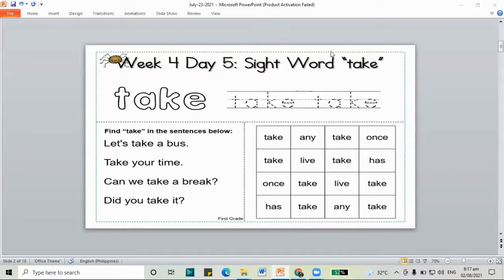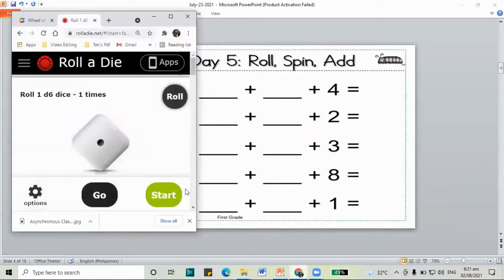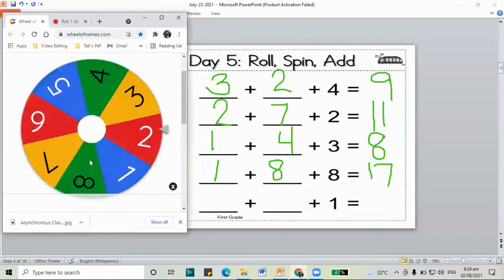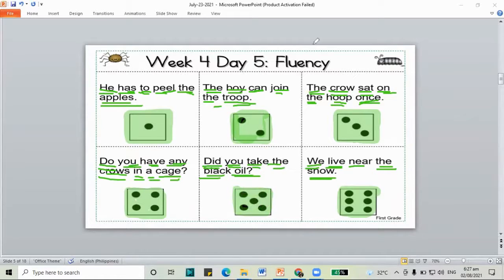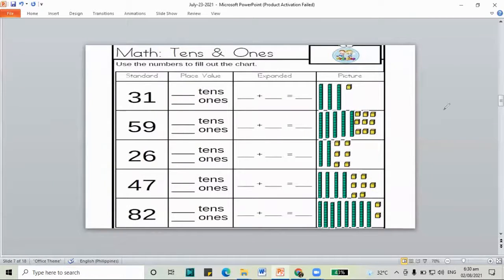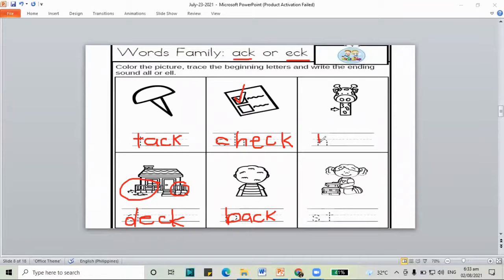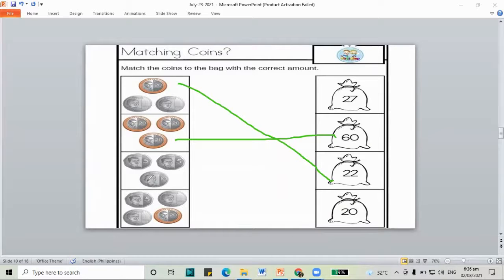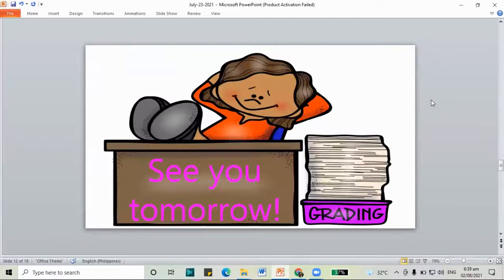Afternoon Tutorial - Asynchronous Class for August 2, 2021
This is a recorded class for the Afternoon Tutorial August 2, 2021.